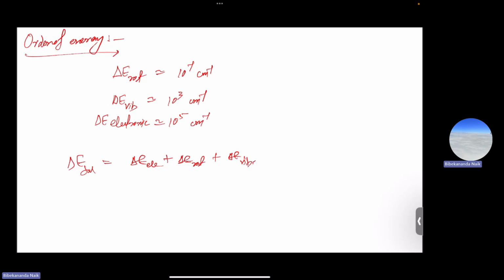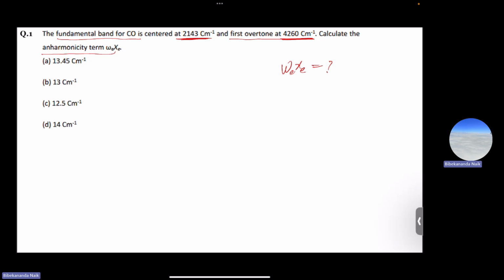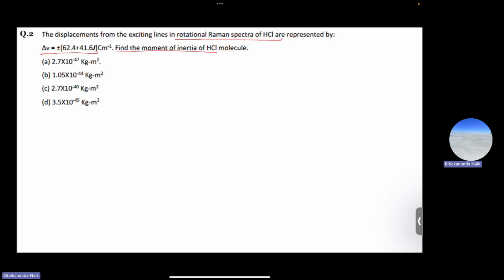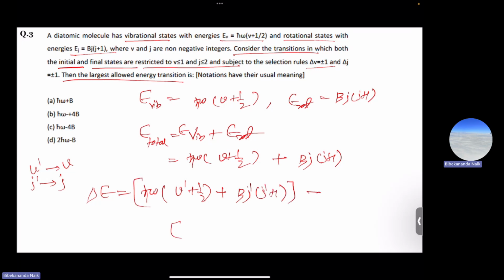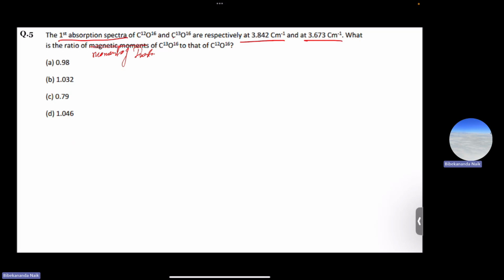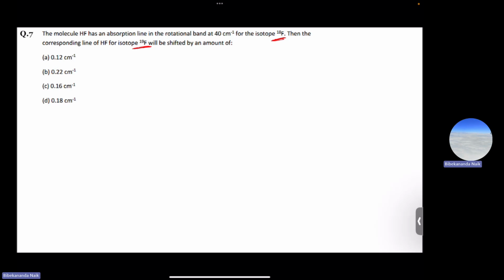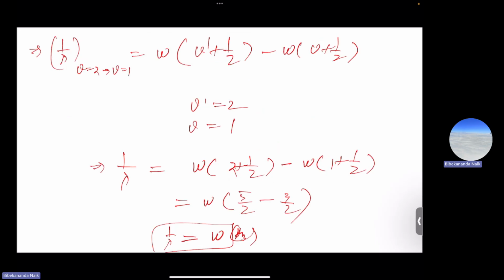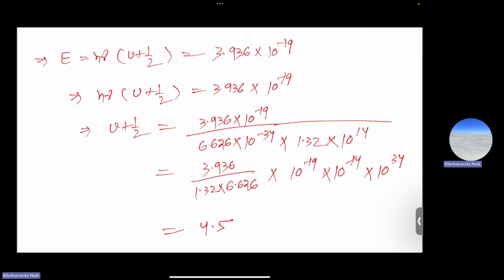Week 11 of Atomic and Molecular Physics Problem Solving & Interaction Session(January 2025 Session)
I had a fantastic session covering the week 11 lecture of the NPTEL Course Atomic and Molecular Physics (NOC-25_PH-04) for the January 2025 session, where I discussed a few sample problems that are based on the lecture content of week 11 of the course, which will help to solve the course assignments.